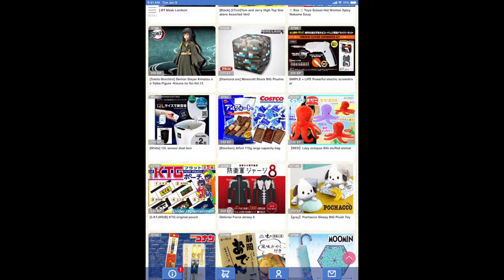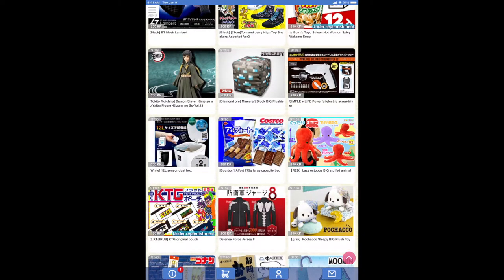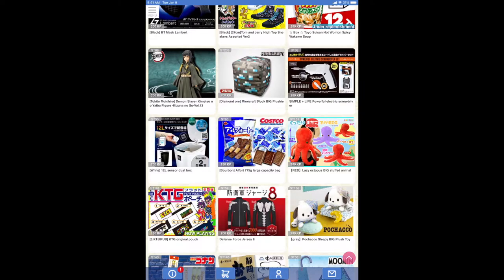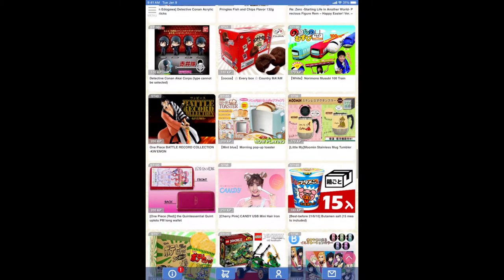Trying out Japan Claw Machine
We tried out Japan Claw Machine, not to be confused with Claw Machine Master.